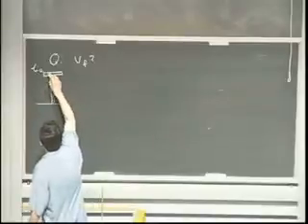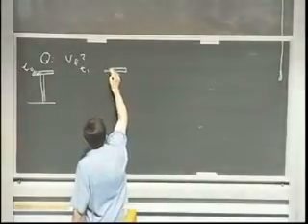10 2013 02 21 Lecture 10 Conservation of Energy; Bowling Ball Pendulum Swings Back to Head demo0